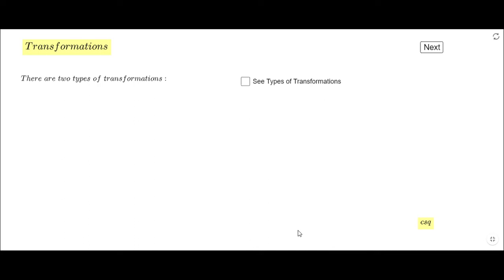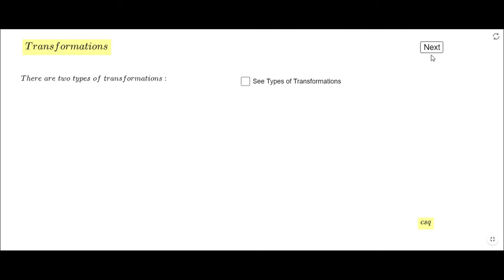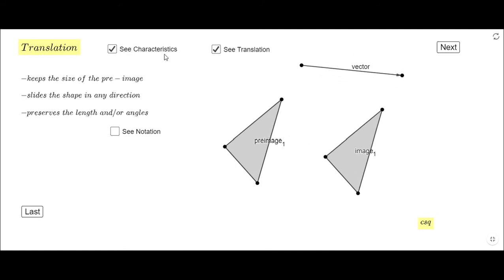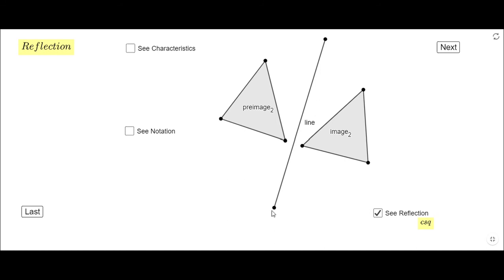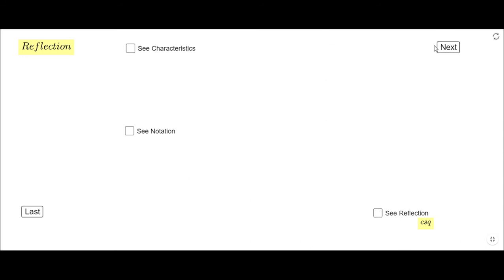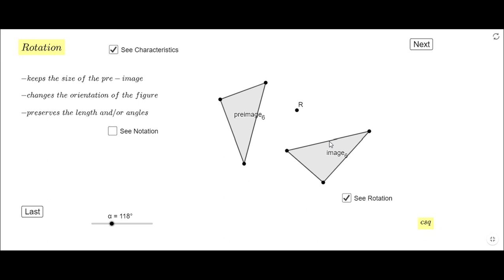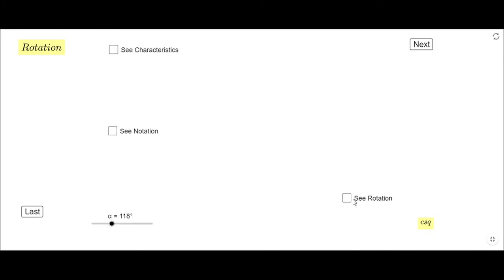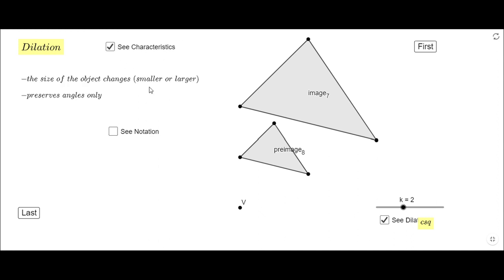Introduction to Transformations